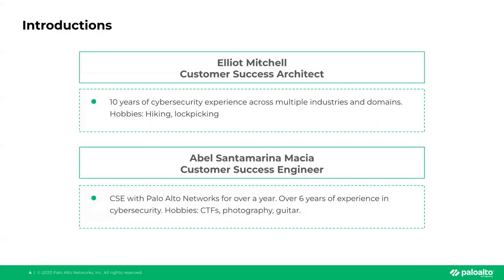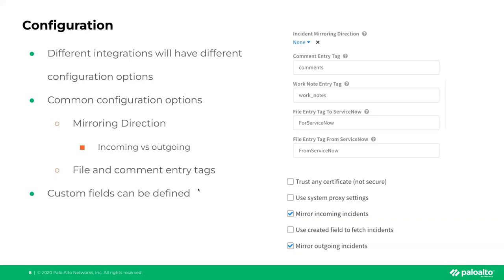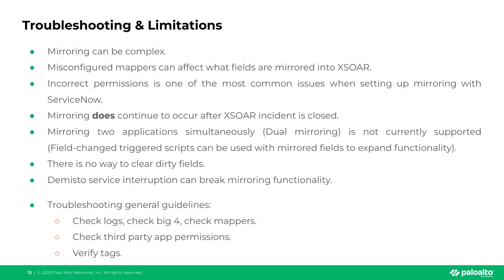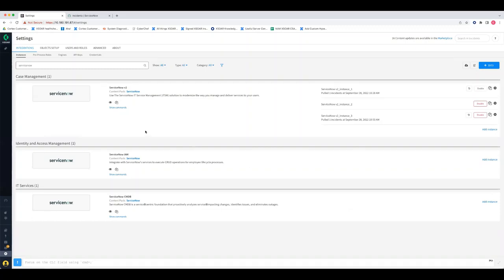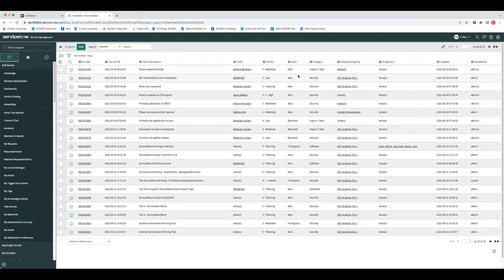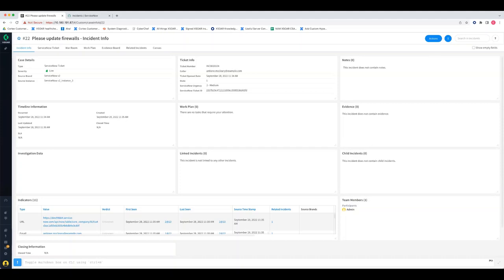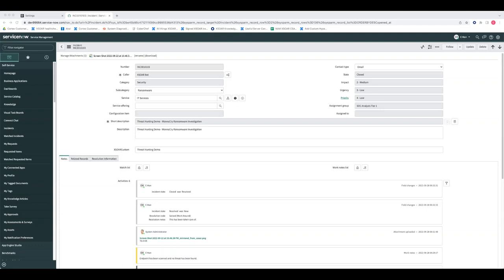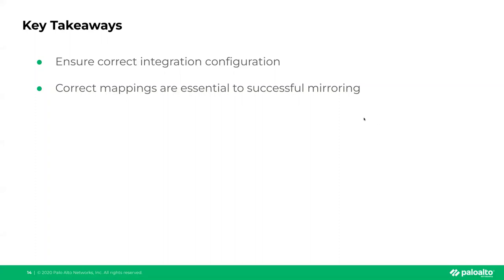Cortex XSOAR Customer Success Webinar: Mirroring